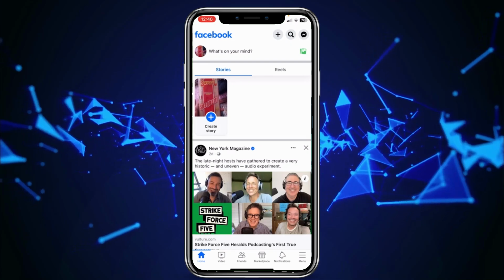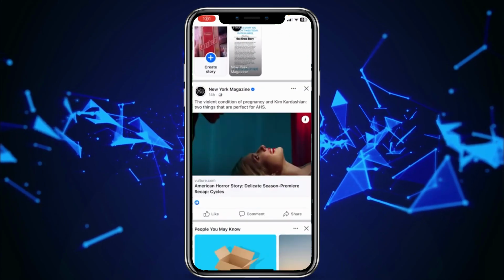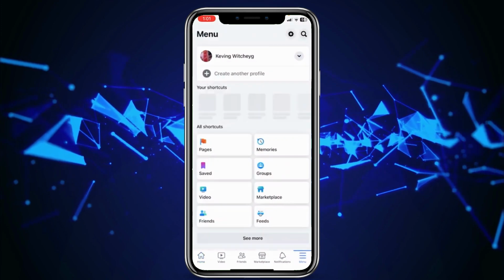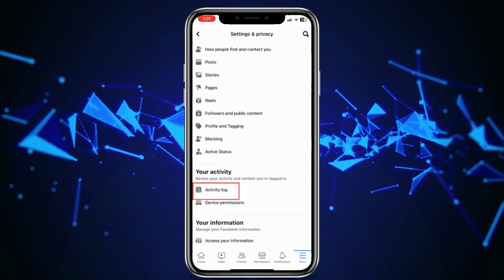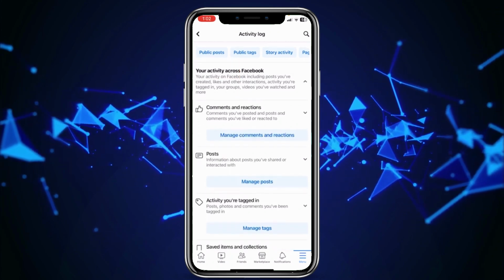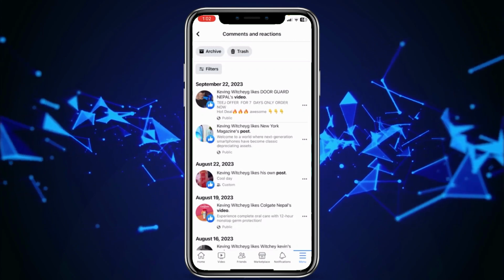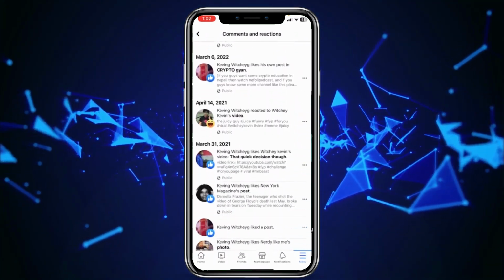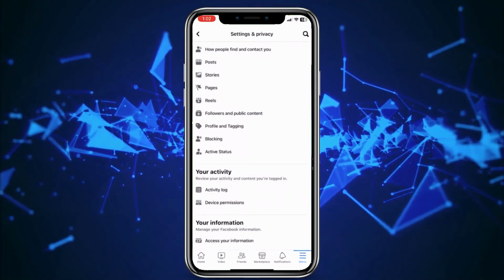How To See Your Likes On Facebook 2023 [easy]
Are you interested in reviewing your Facebook likes? In this quick and easy tutorial, we'll show you how to access and view your liked posts and pages on Facebook in 2023.

Knowing how to find your likes can help you reminisce about your favorite content or manage your interests more effectively. We'll take you through the process step by step, so you can easily navigate your own Facebook profile.

Join us on this journey to discover your Facebook likes from 2023 and gain more control over your social media experience.